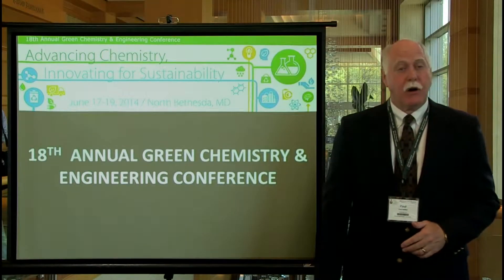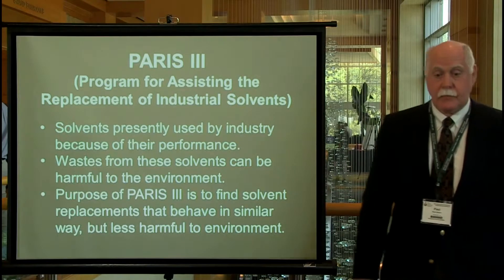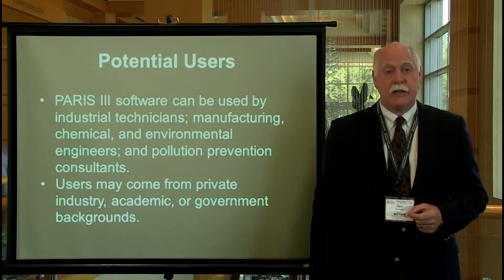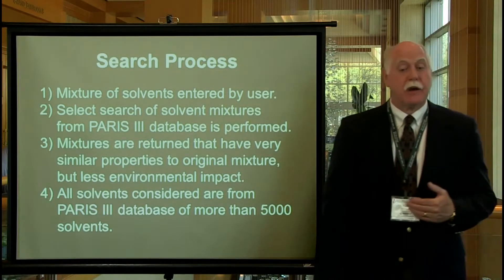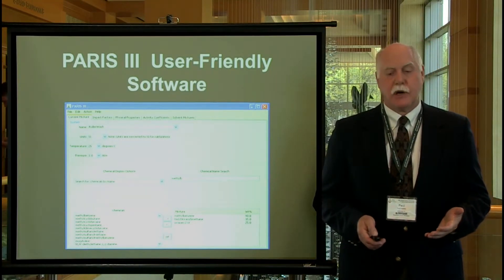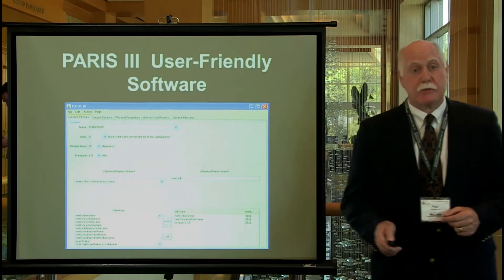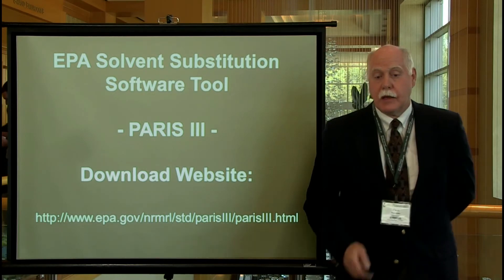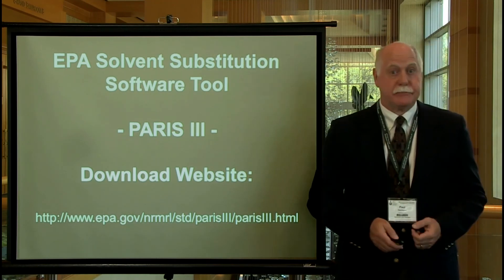Program for Assisting the Replacement of Industrial Solvents (PARIS III)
Paul Harten, The US EPA

A software to assist in finding greener solvent mixtures

This video was taken at the 18th Annual Green Chemistry & Engineering Conference (gcande.org) in Bethesda, MD on June 17, 2014.